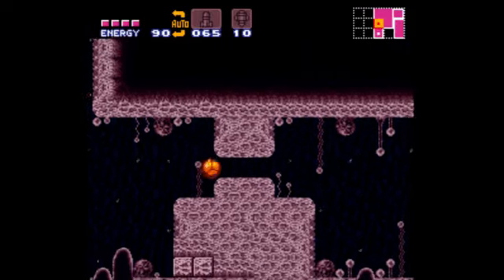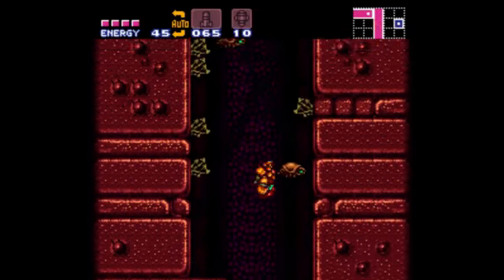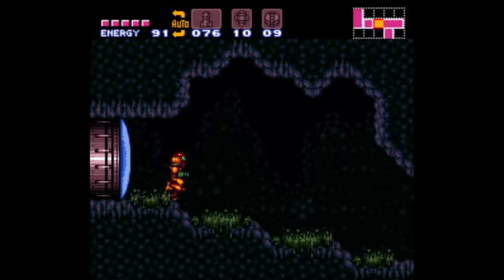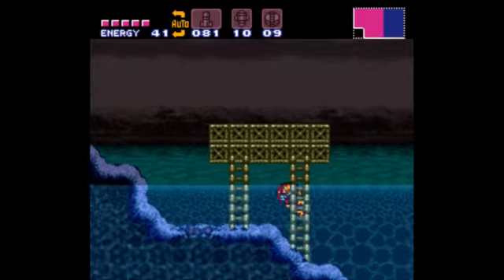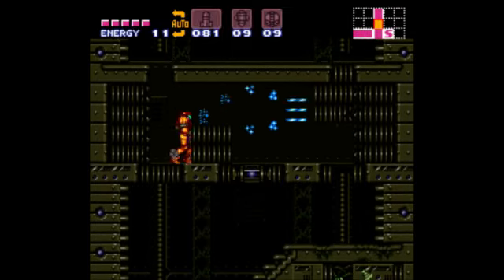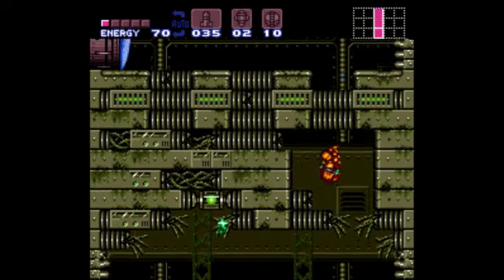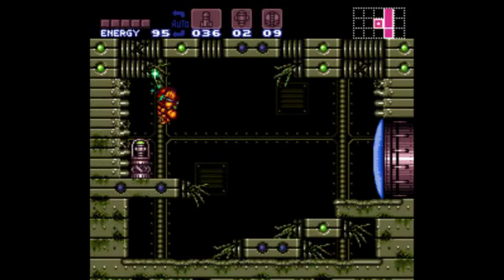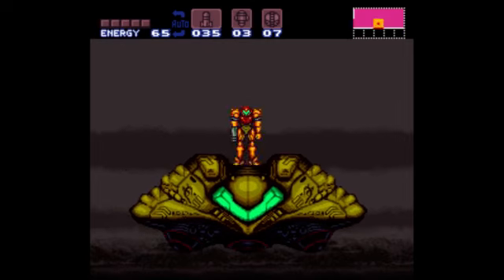Super Metroid! - 3 - Phantoon and the Ghost ship!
Hello everybody! and welcome to the game that was picked for the poll for the one year anniversary of this channel! This is Super Metroid! a game I know pretty well from my childhood! Hope you all enjoy watching!